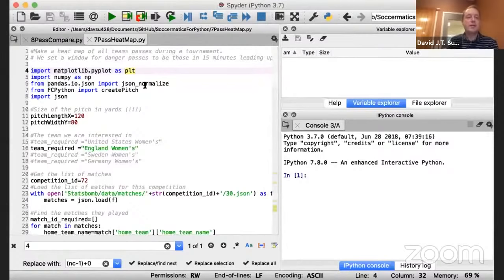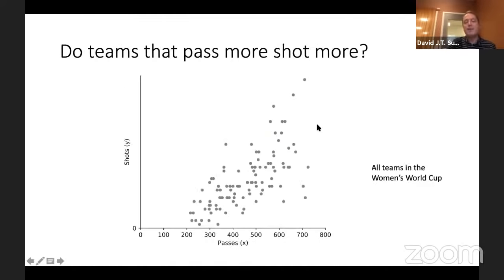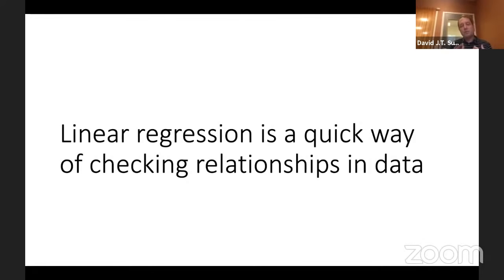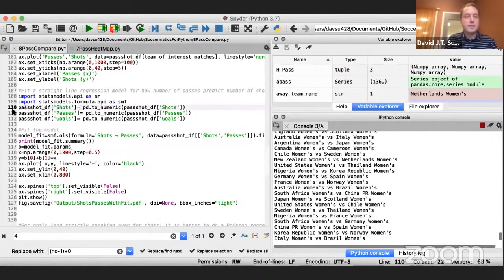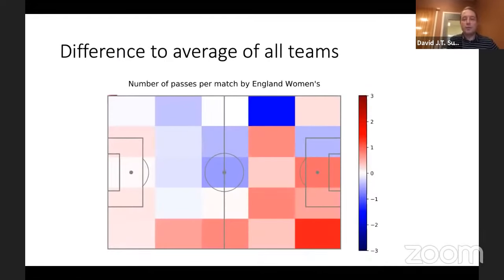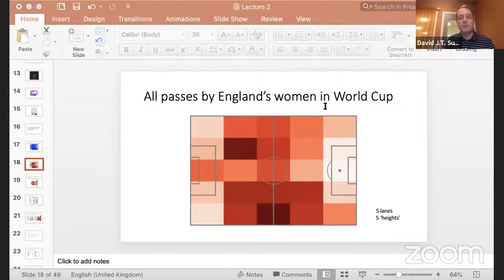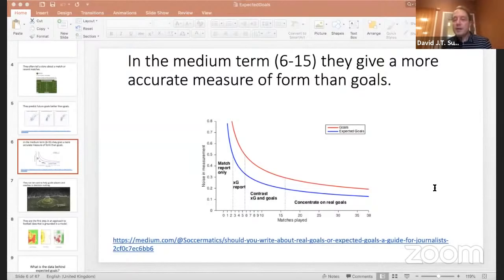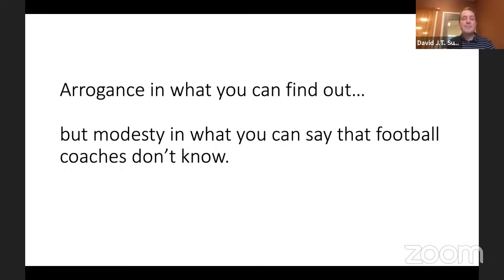Statistical models of football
I talk about different statistical models of football.